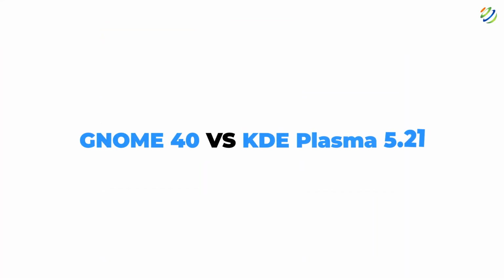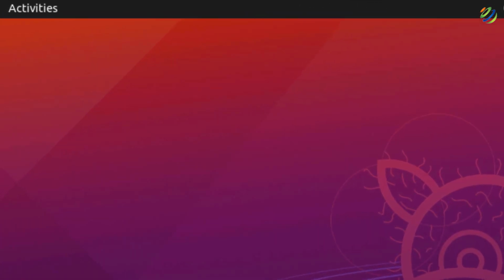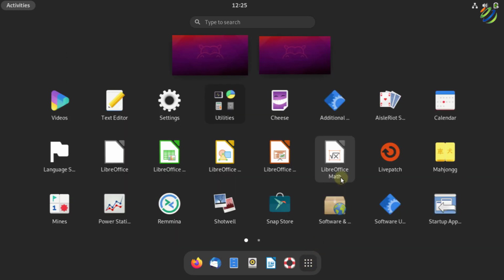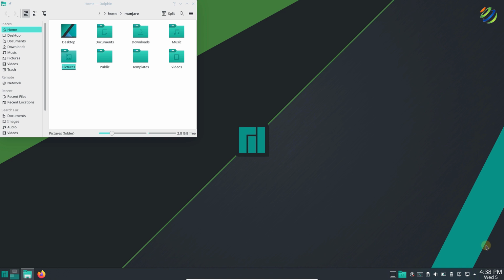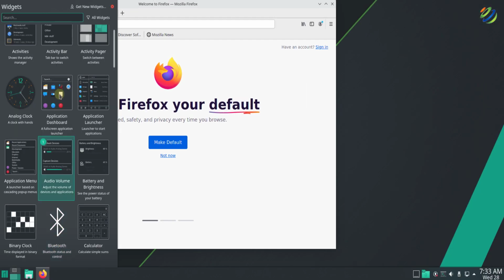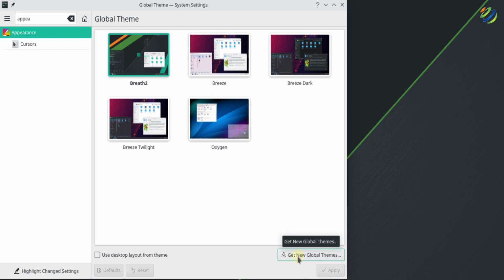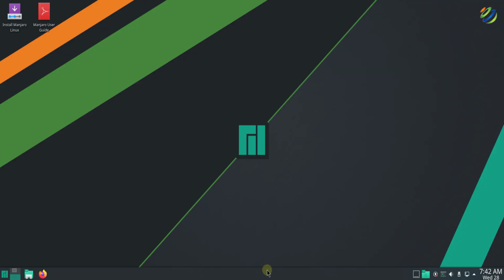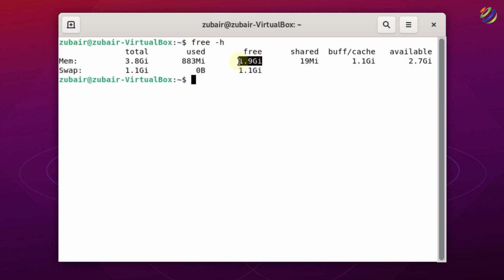GNOME 40 vs KDE Plasma 5.21 🔥 Which is the Better Linux Desktop Environment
GNOME 40 or KDE Plasma 5.21?  In this video we compare two beautiful Linux Desktop Environments.

⏰Timestamps⏰

00:00 Welcome Note
00:45 Available Distributions
01:11 Release Date
01:43 Desktop Structures
03:22 Menus
04:55 Window Navigation
05:40 Menu Distribution
07:25 Workspaces
11:12 Gestures
14:01 User Interface
17:04 Gaming Support
17:39 Conclusion